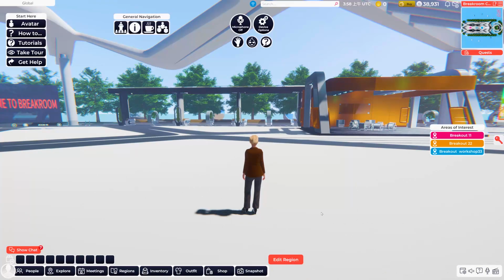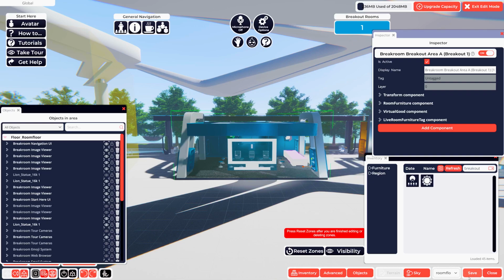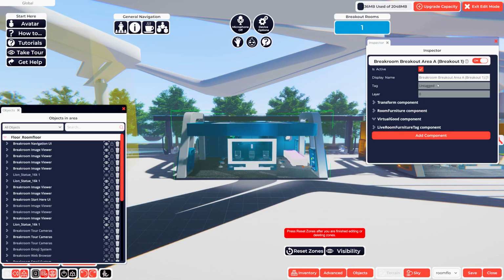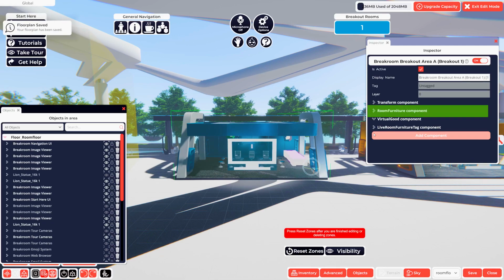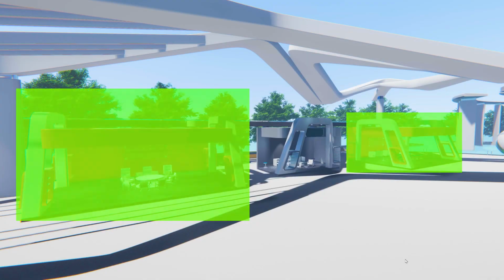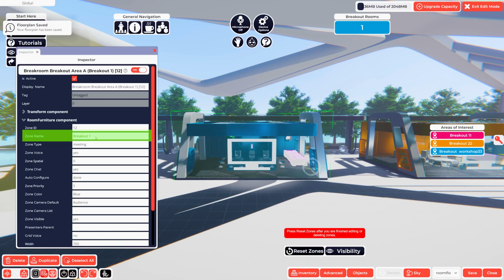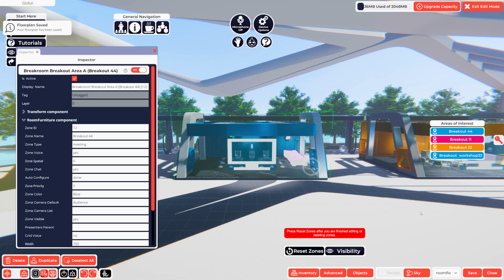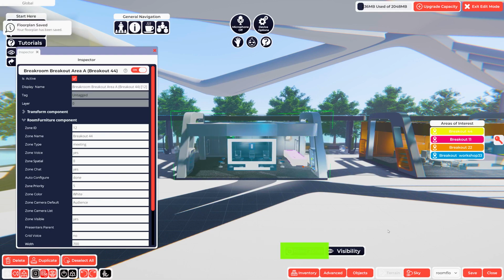3.2 Adding Breakout Areas to Your Region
Learn how to add and customize Breakout Areas in Breakroom. This tutorial covers placing breakout areas, renaming them, modifying settings like Zone ID, Zone Name, and Zone Color, and resetting the conferencing system for seamless integration.